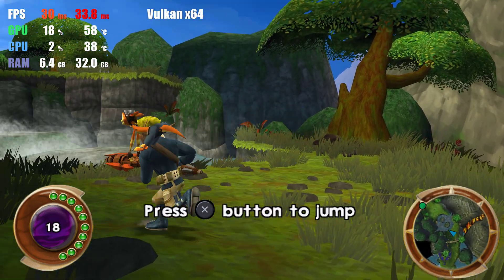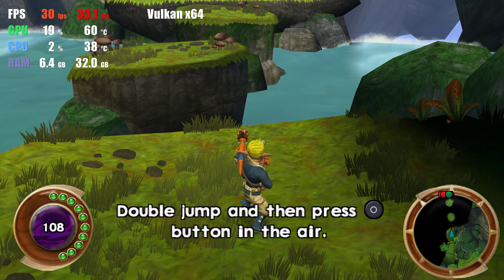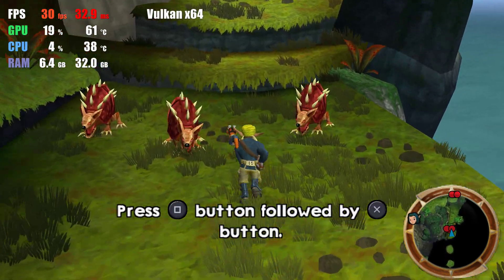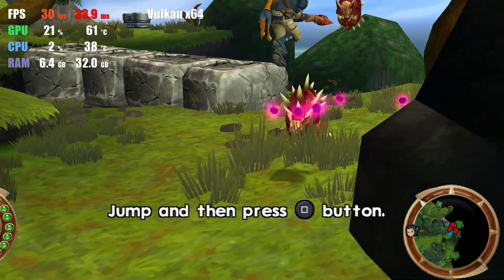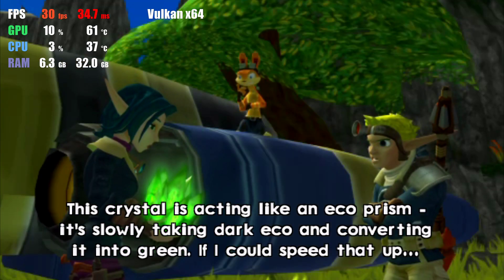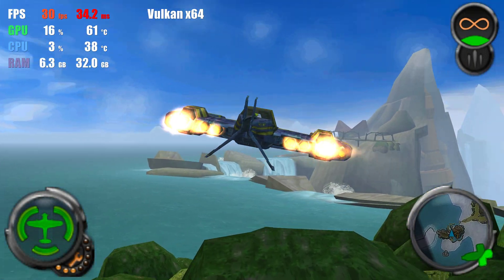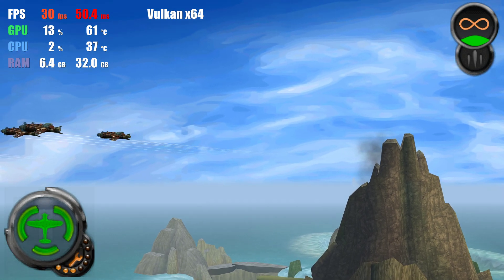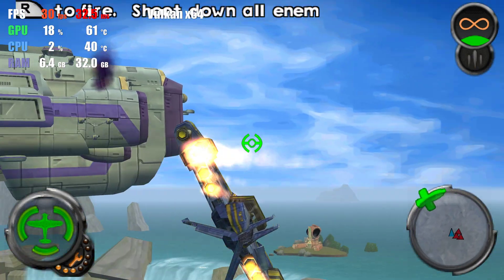PPSSPP 1.11.3 | Jak & Daxter The Lost Frontier 4K UHD | PSP Emulator Gameplay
4K 2160p Gameplay of Jak and Daxter The Lost Frontier on PPSSPP PSP Emulator for PC RTX 3080 i9-10900k

Specs: CPU: i9-10900k
             GPU: MSI NVIDIA RTX 3080